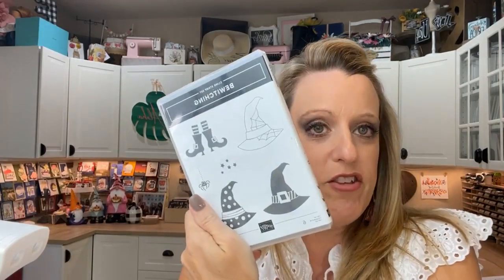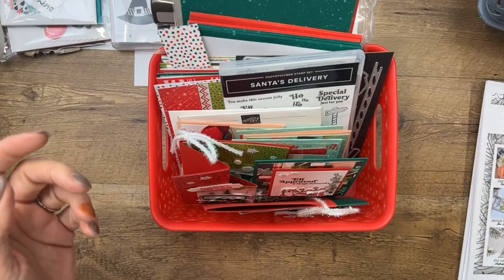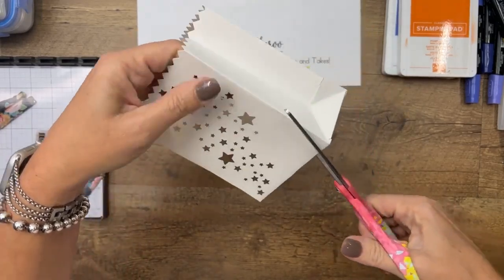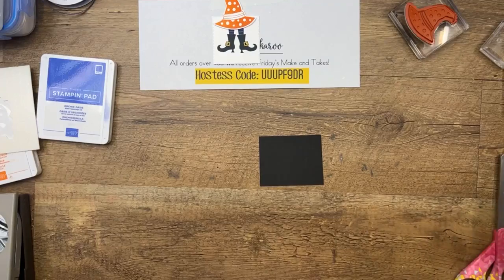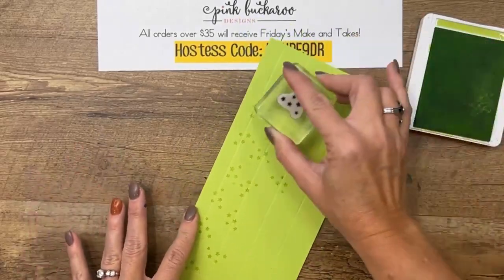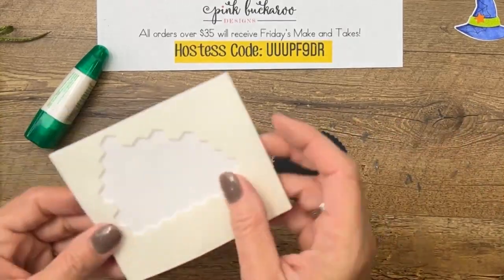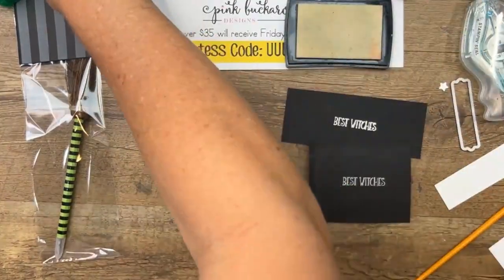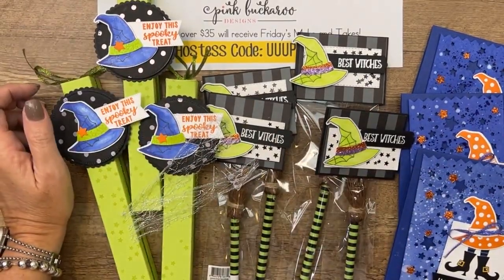Facebook Friday- Bewitching 🧙🏼‍♀️🧙🏼 (recording)